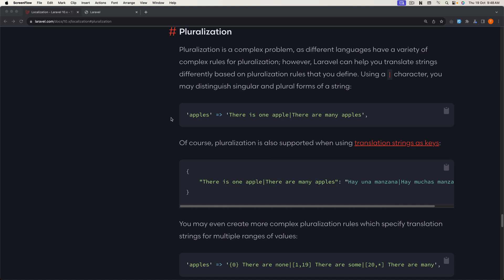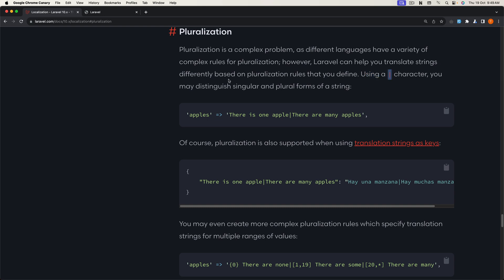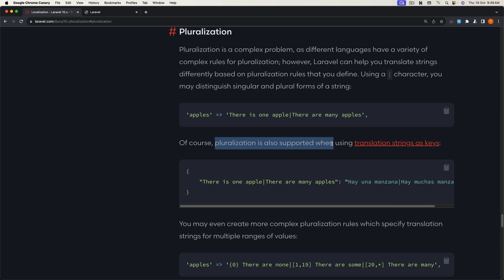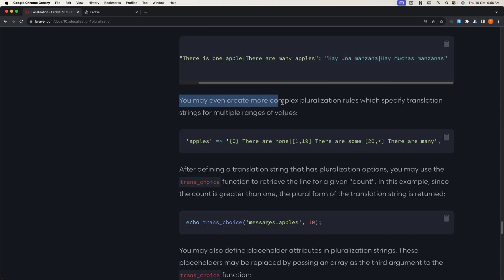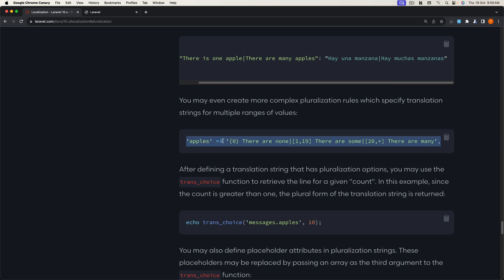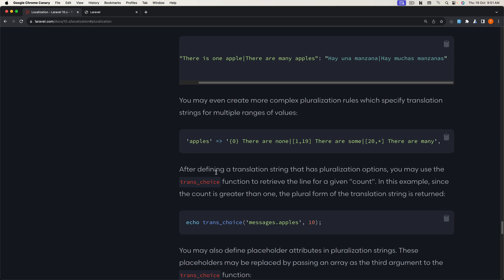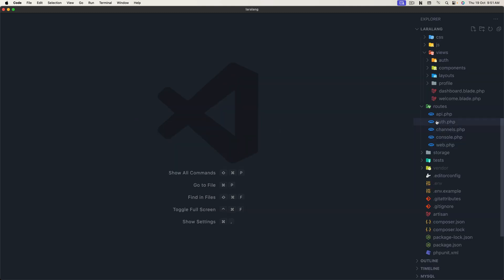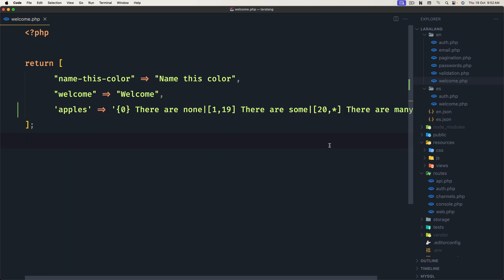Pluralization - Laravel Multi-Language Tutorial ep-05